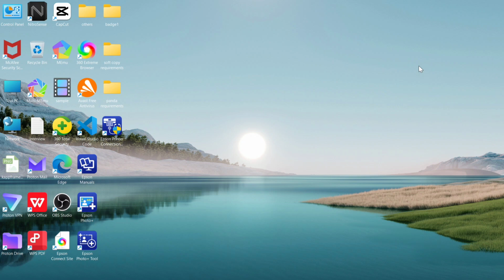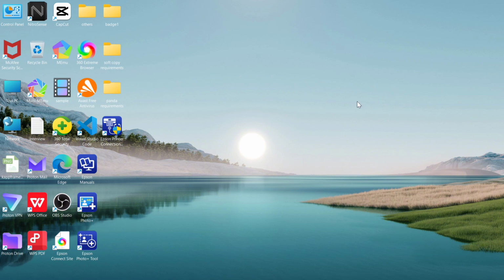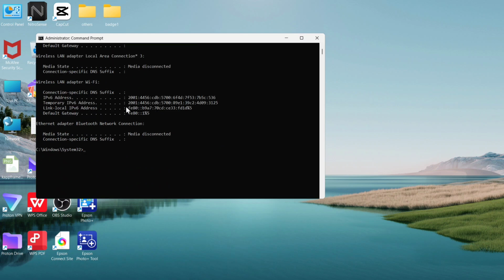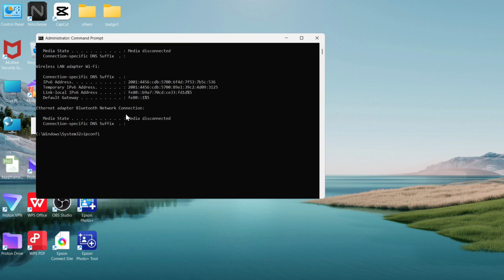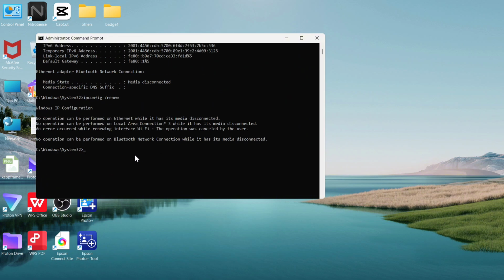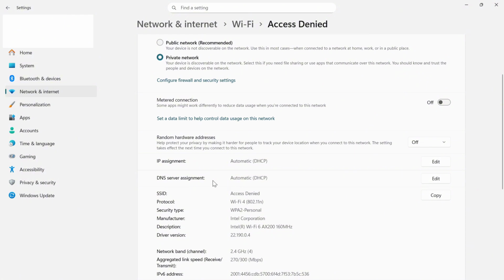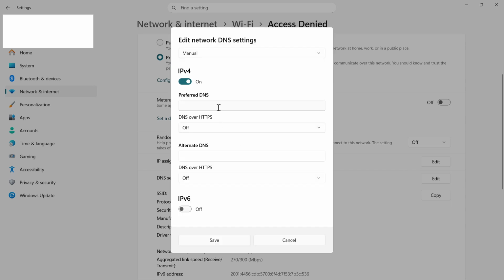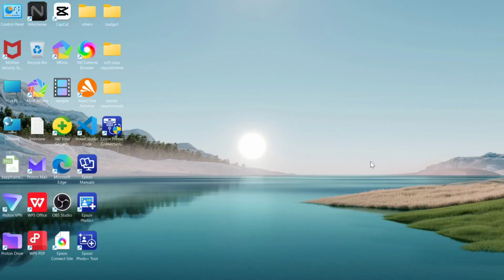HOW TO FIX RIOT CLIENT NO INTERNET FOUND 2026! (EASY FIX)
In this video I am going to show you how to fix Riot Client no internet found error. Learn DNS settings firewall fix and game repair tools for Valorant and League of Legends.